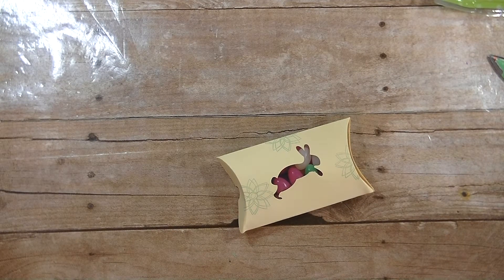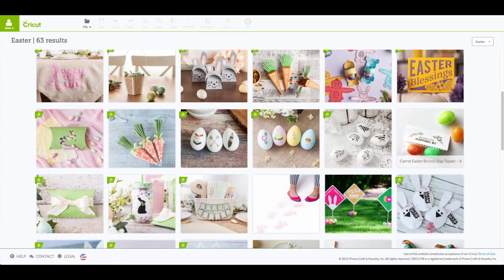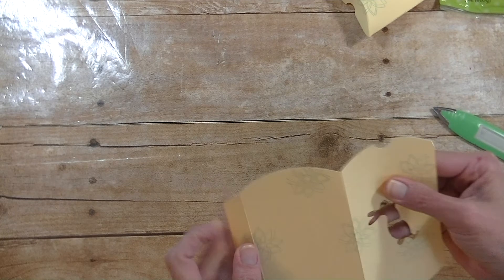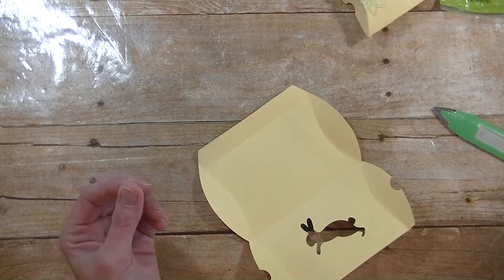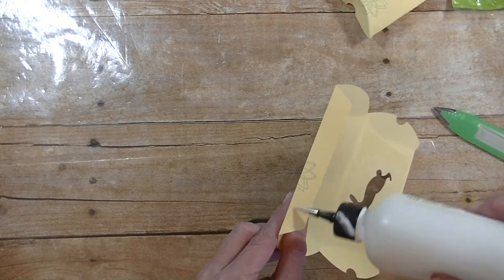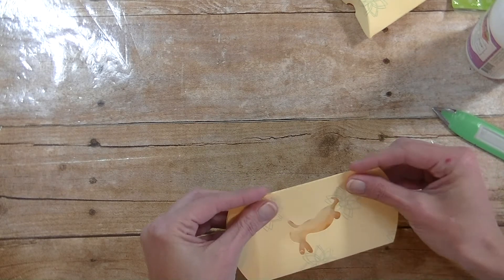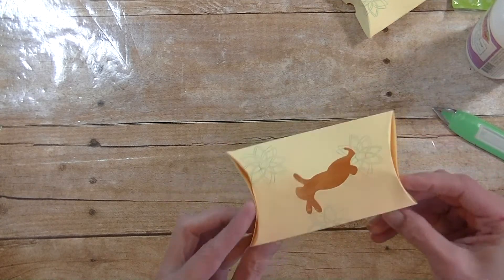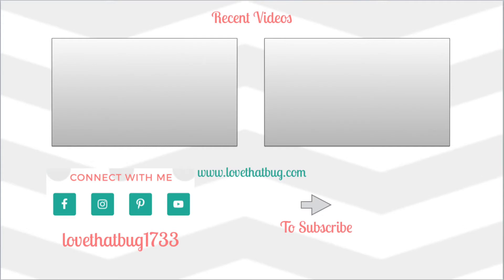Cricut Explore |MIN| Bunny Pillow Box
Hi everyone, today we are making a super simple bunny pillow box that is great for classroom parties, or for Sunday School.

Share your projects in my Facebook group, or just come and chat with us.